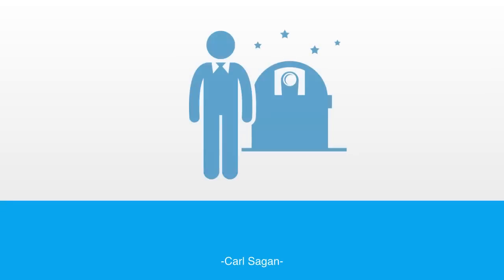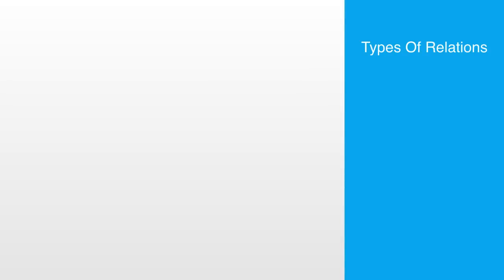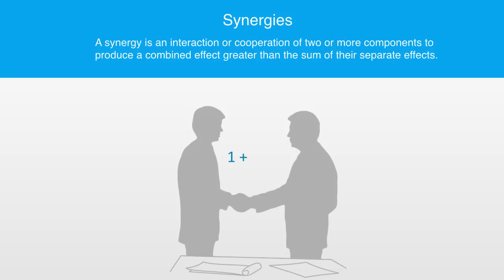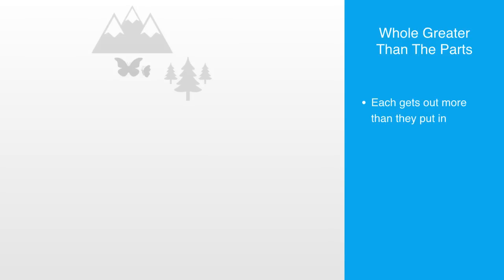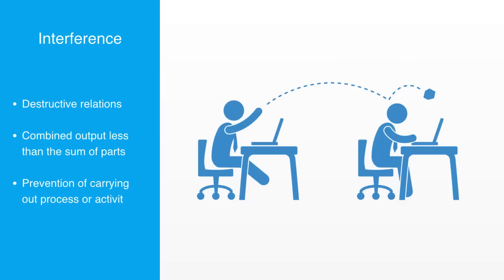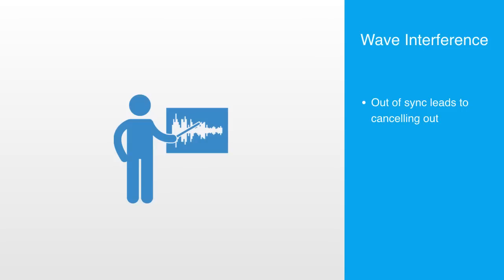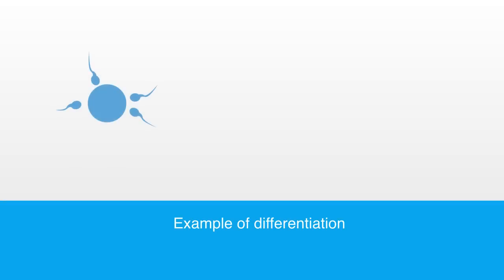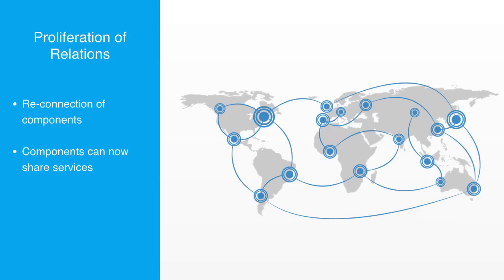Synergistic Relations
A synergy is the creation of a whole that is greater than the simple sum of its parts. In this lecture we discuss the relation between components within a system and the two fundamentally different types; Synergies and interference.